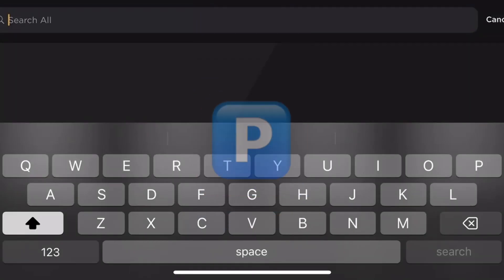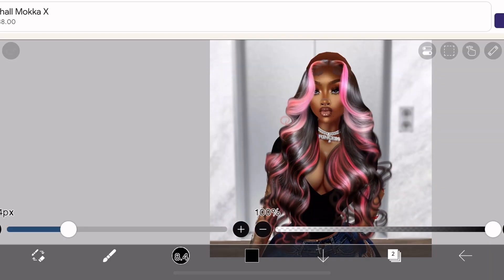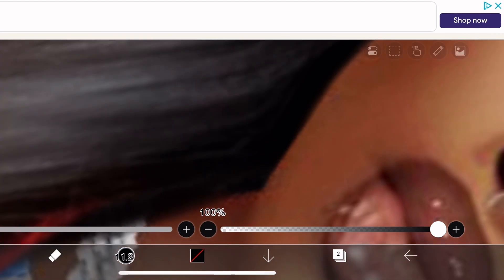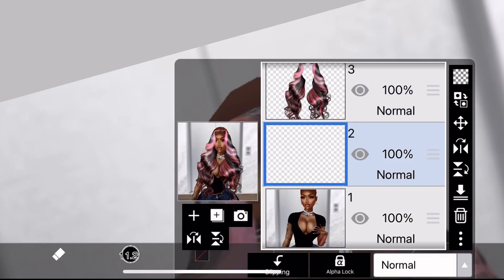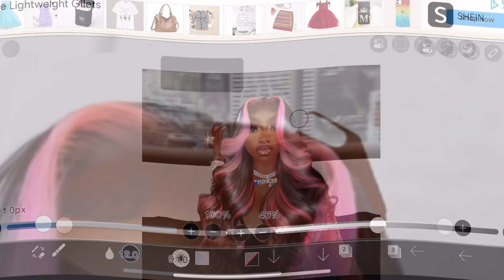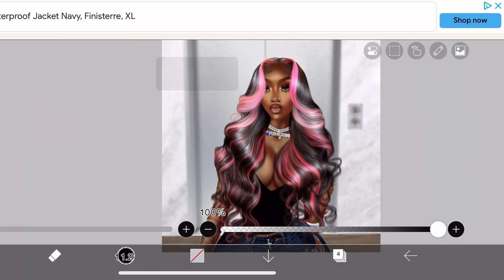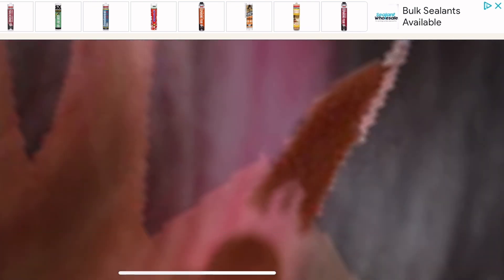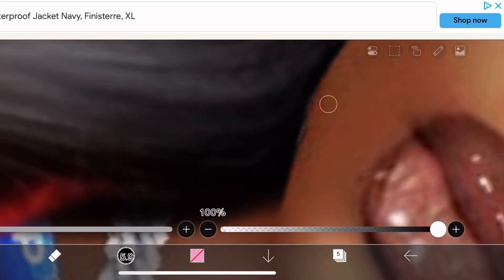INSTALL YOUR PNG WIG THIS WAY ON IMVU! + FREE PRACTICE WIG 😍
DO THIS TO INSTALL A PNG WIG LIKE A PRO! + FREE PRACTICE WIG 😍

I know there’s a lot of videos out here teaching you how to install a PNG wig but there really isn’t any that gives away a FREE practice wig (I MADE THIS WIG MYSELF! DO NOT TRY TO RESELL OR GIVEAWAY PREVIOUSLY MADE WIGS BY CREATORS AS YOU WILL BE BANNED FROM BUYING WITH THEM!) But I do hope this helps anyone who’s trying to learn wig installs x